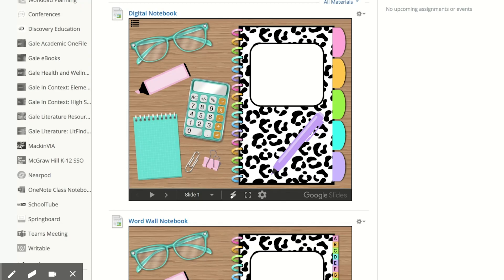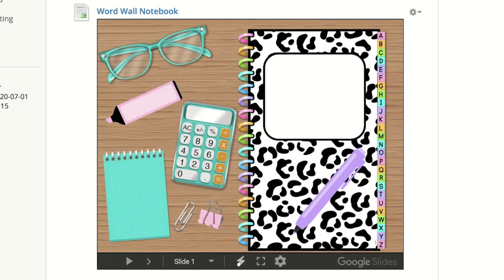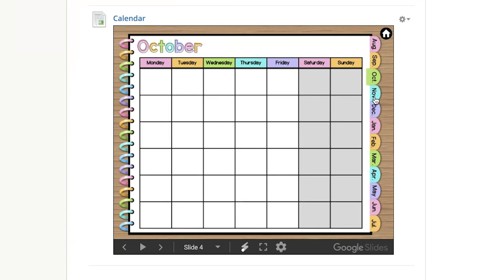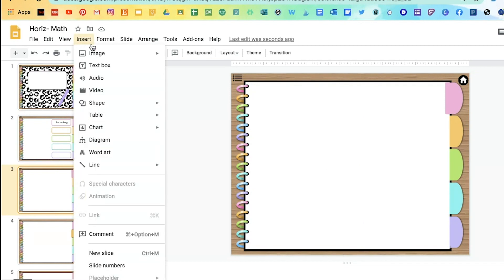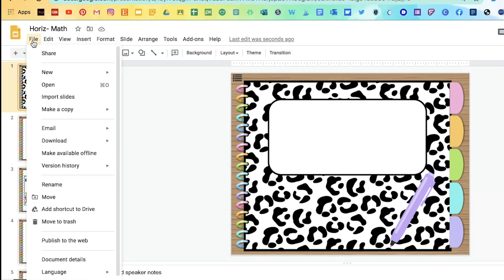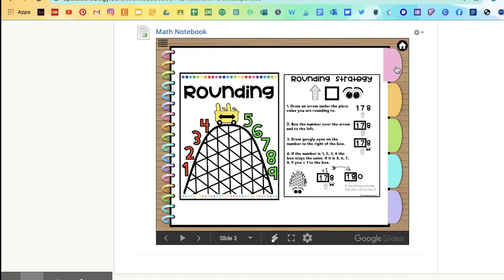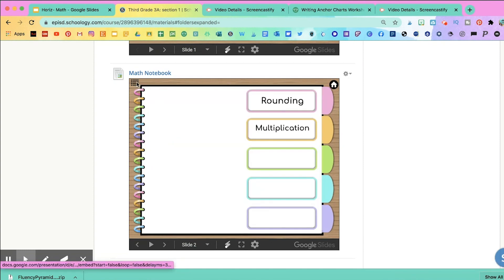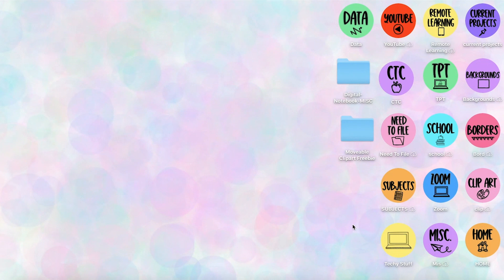How to use DIGITAL NOTEBOOKS and embed them to SCHOOLOGY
These Digital Notebooks are interactive and the tabs are clickable. They are available in PowerPoint and Google Slides. In this video I show you how to edit, publish to the web, or embed to Schoology.